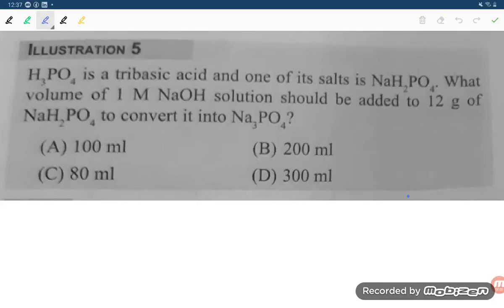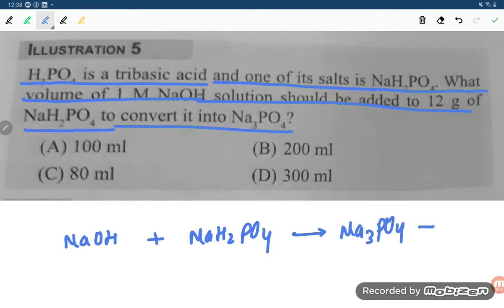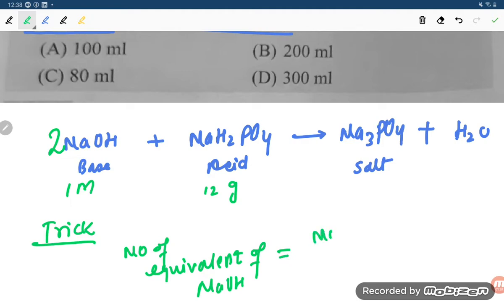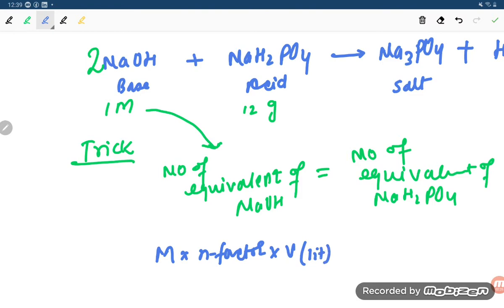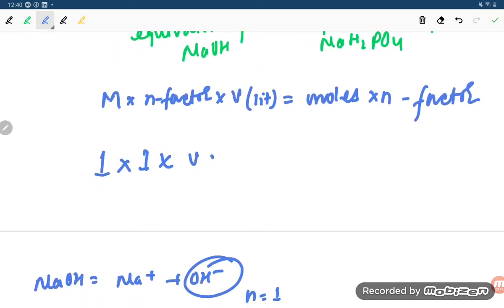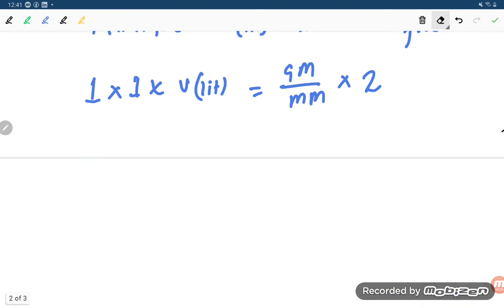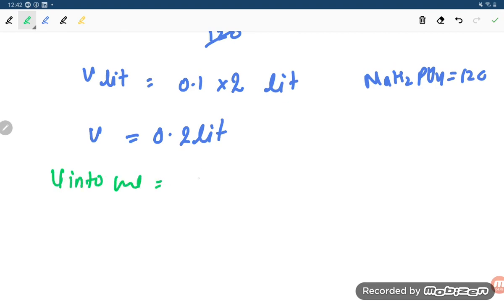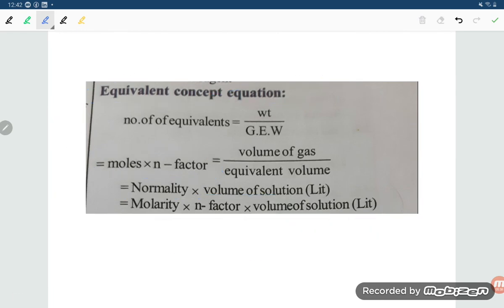H3 PO4 is a tribasic acid and one of its salt is Na H 2 PO 4 what volume of 1 molar NaOH solution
H3 PO4 is a tribasic acid and one of its salt is Na H 2 PO 4 what volume of 1 molar NaOH solution should be added to 12 gram of Na H 2 PO 4 to convert it into Na3PO4?